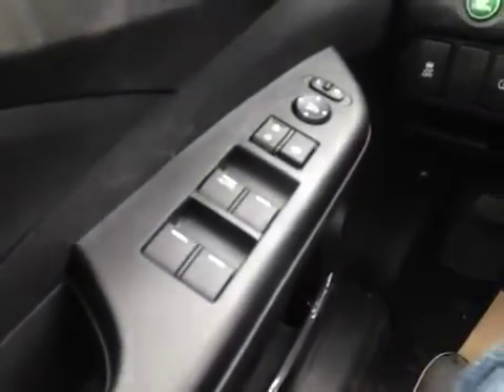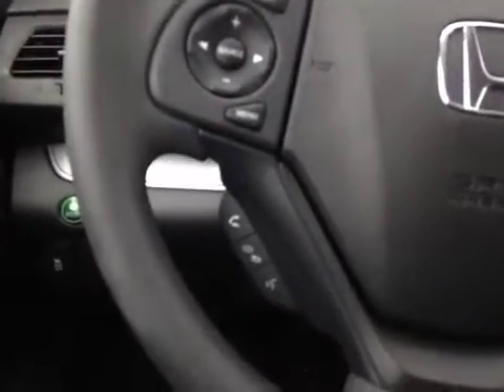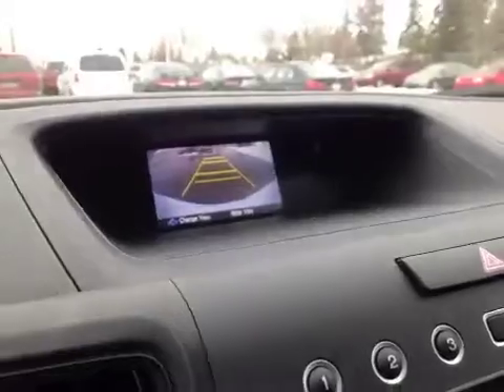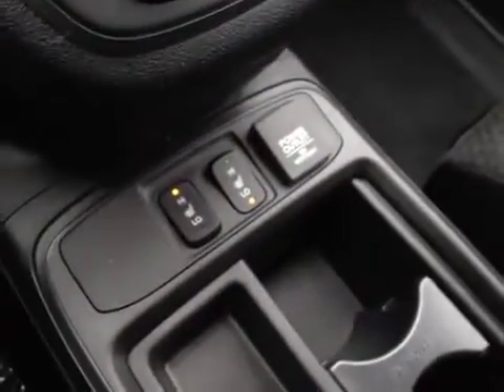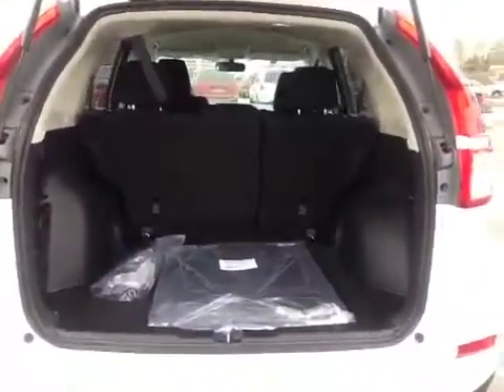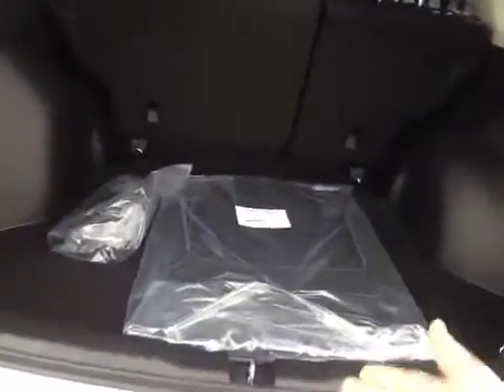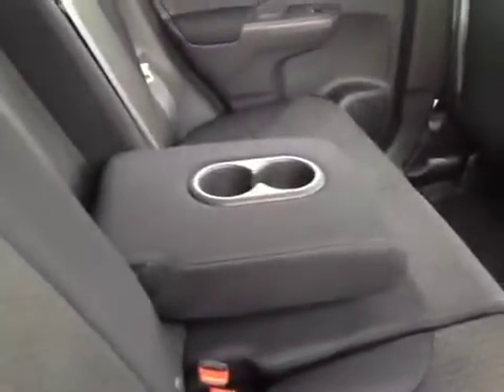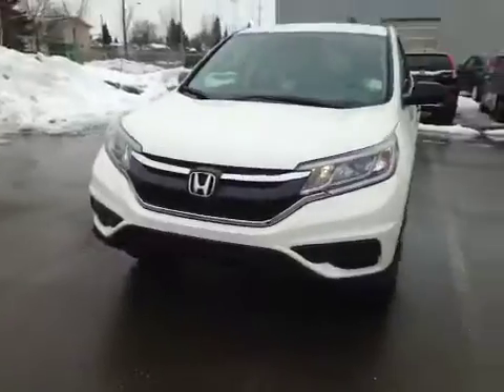2015 Honda CR-V AWD 5dr LX | Alberta Honda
This is a 2015 Honda CR-V AWD 5dr LX with CVT Transmission transmission White[NH677P,Aspen White Pearl] color and Black interior color.  This video is recorded and uploaded by cDemo Mobile Inspector